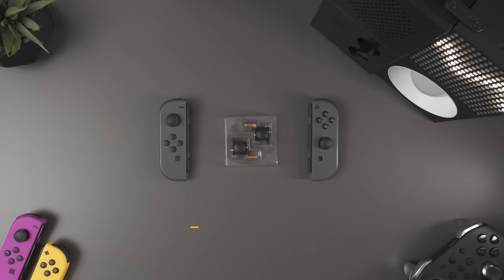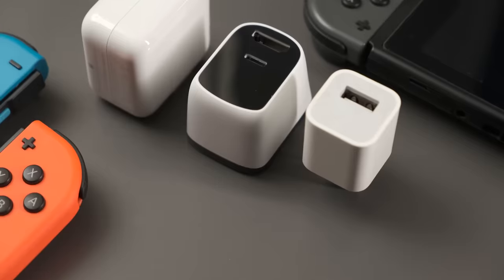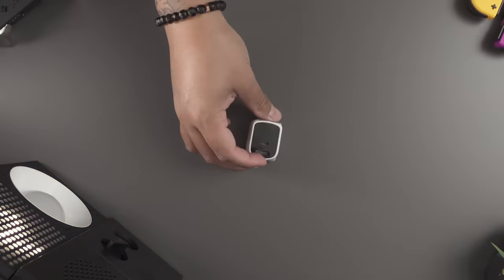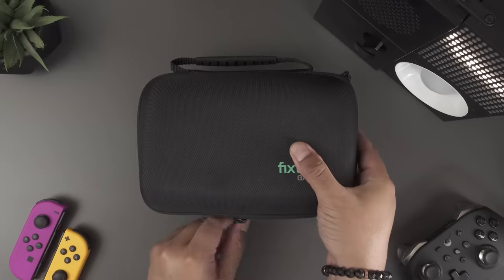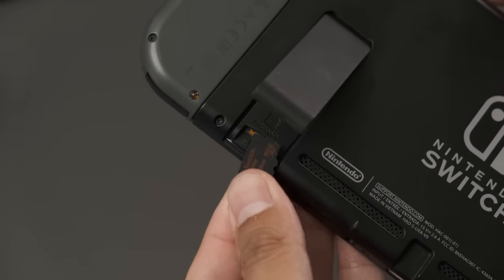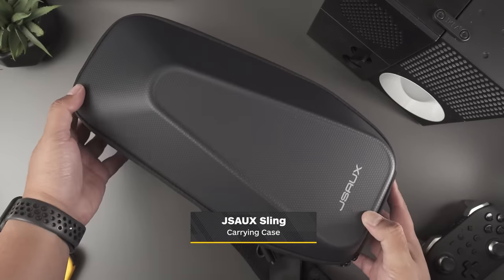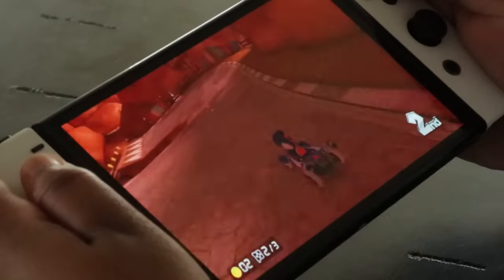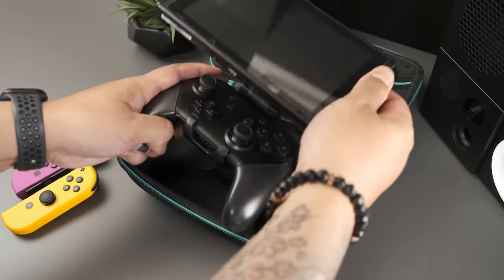The Best Nintendo Switch Accessories (Mid 2023) - Budget to Best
In this episode of Budget to Best, we revisit the good ol' Nintendo Switch and update you on the best Switch accessories you can get today! With everything from the Fixture S1/S2 for gaming with your Pro Controller on the go, to a pretty sweet shoulder bag that can fit both a Switch AND Steam Deck that it was made for, we've got you covered. Check out some of your favorite picks!

00:00 - Intro
00:38 - Gulikit Hall Joystick for Joy-Con
01:40 - Genki Switch Covert Mini Dock
00:02:34 - Fixture S1/S2
00:03:54 - Micro SD Cards
00:05:00 - JSAUX Sling
00:05:35- Switch OLED Display
00:06:37 - Outro